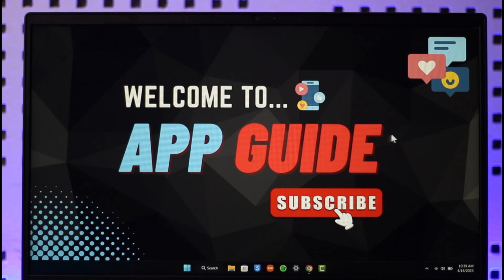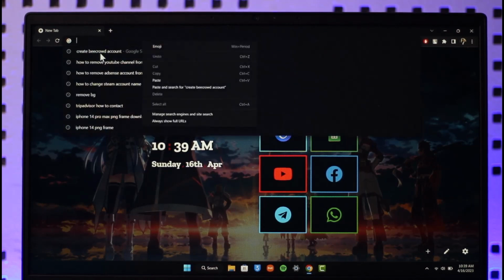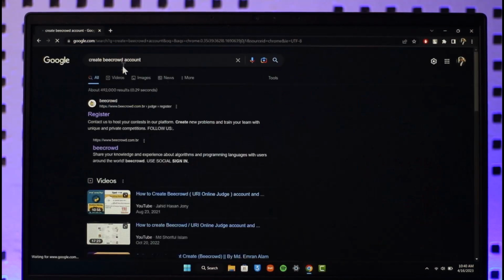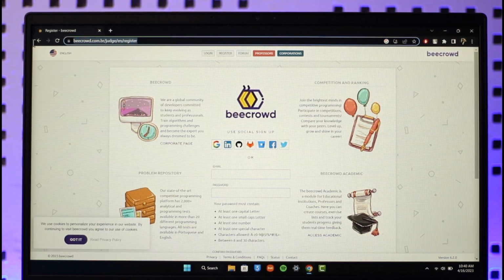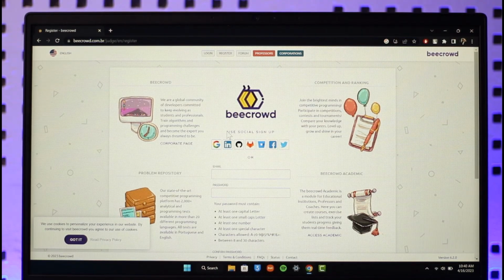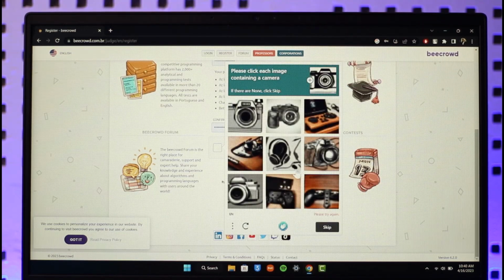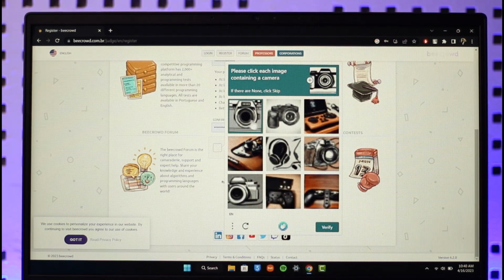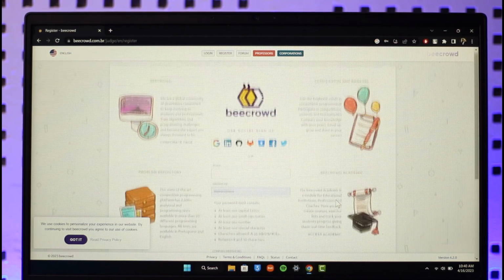How to Create Beecrowd Account - Login Beecrowd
This video guides you through an easy step-by-step process to register or create an account on Beecrowd. So make sure to watch this video till the end.

~ Chapters:
0:00 Introduction
0:11 Official Site
0:40 Create Beecrowd Account
1:17 Conclusion